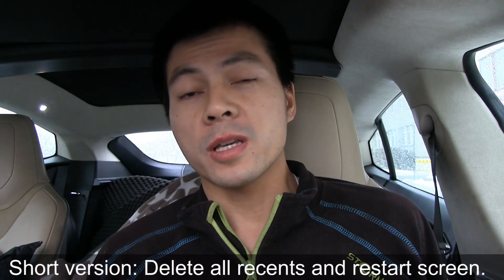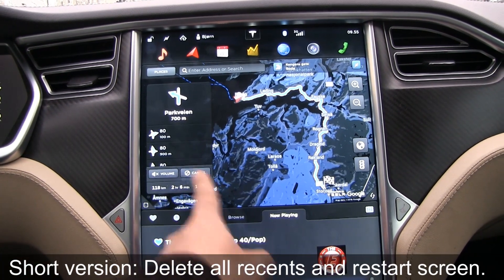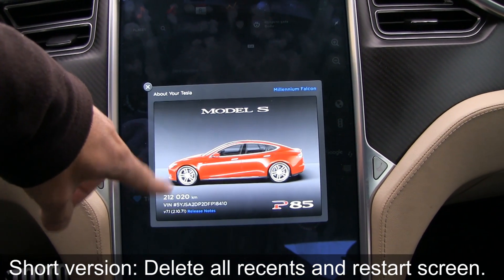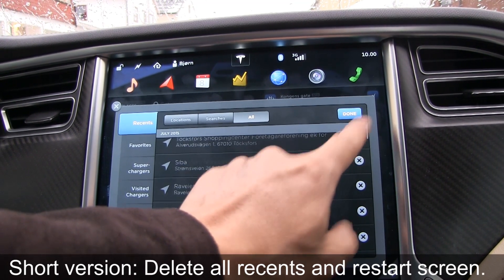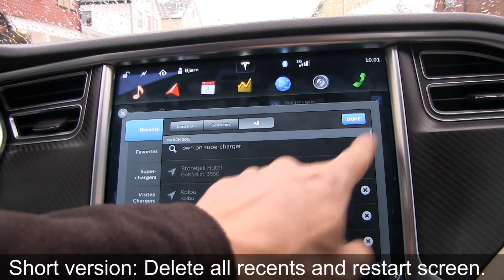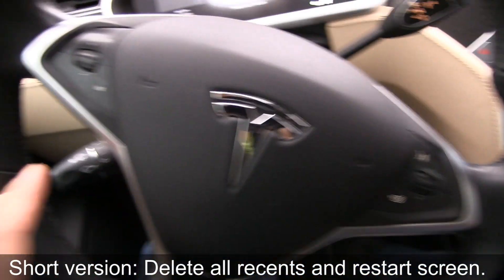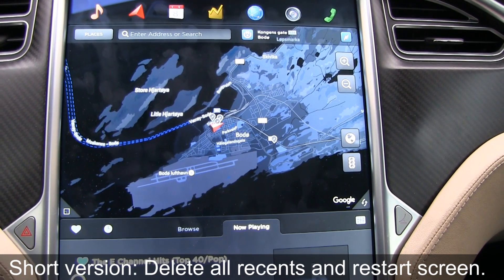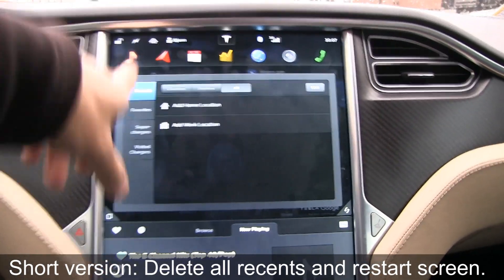Fix navigation lag after 7.0 update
Short version: delete all recent entries and restart the screen by holding both scroll wheels.

The navigation became slow after 7.0 update. There's a video describing how bad it was and what workaround you can do to fix it. This only applies to people who have used the navigation a lot.